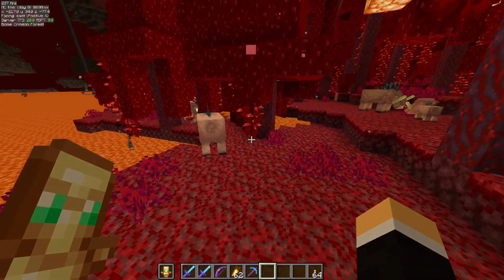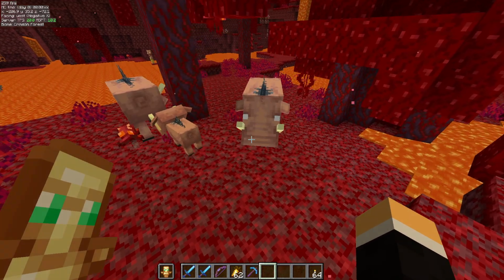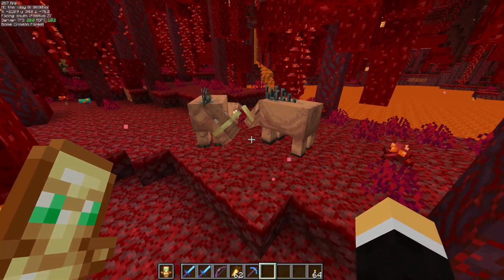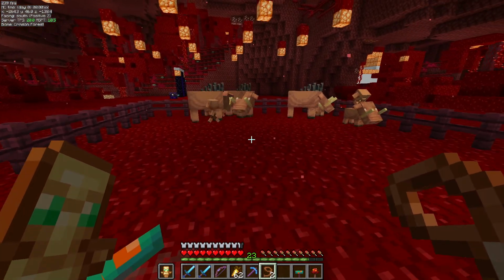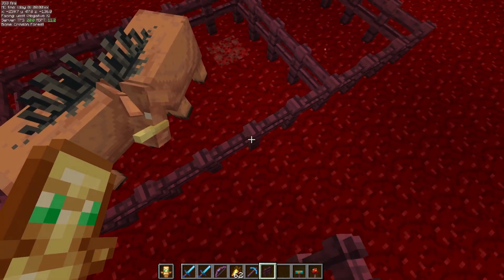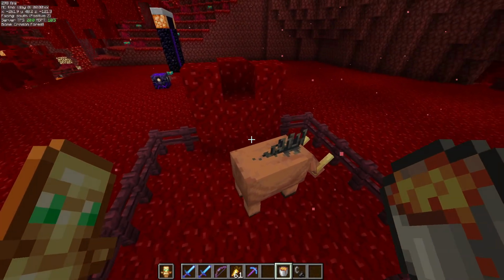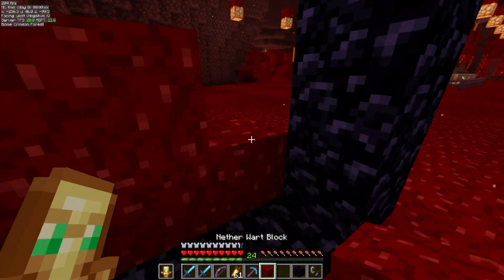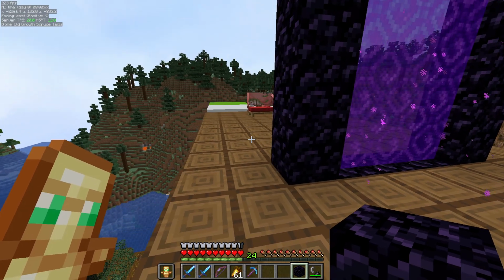Hoglin Minecraft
Hoglin Minecraft!  Everything you need to know about the Hoglin including getting one into the overworld!  All about them for 1.19.2.  In this how to Minecraft tutorial for both the Java edition and Bedrock edition I will explain everything you need to know about the hoglin including tips to make dealing with them so much easier!  Thank you very much for watching ^^*

Getting one into the overworld:  6:35